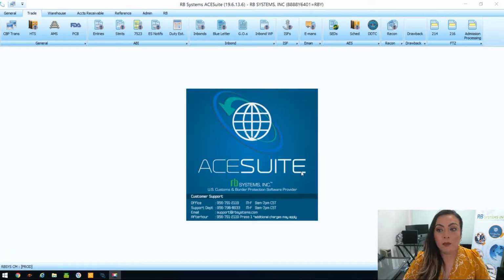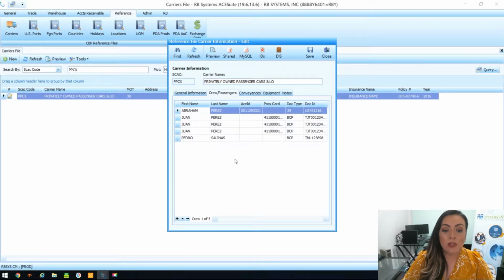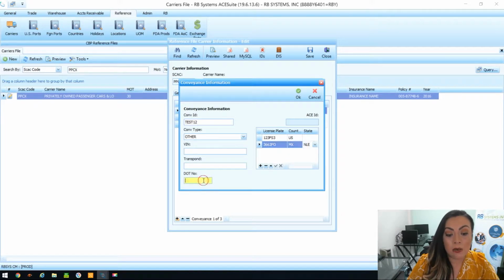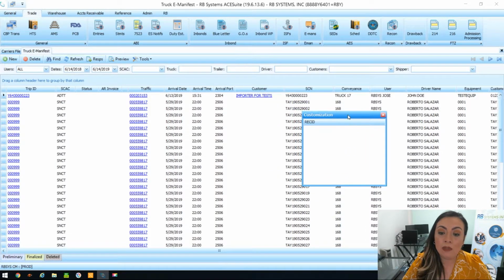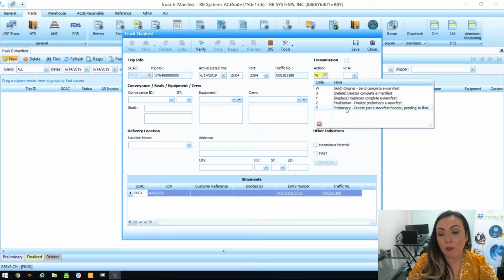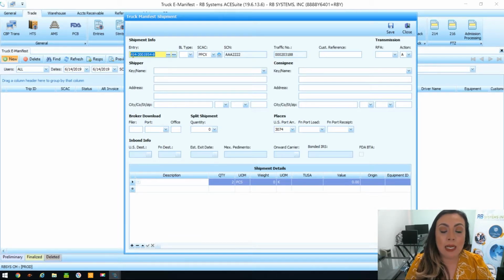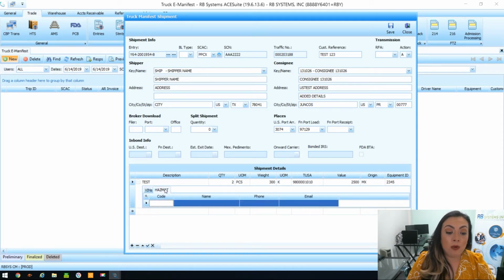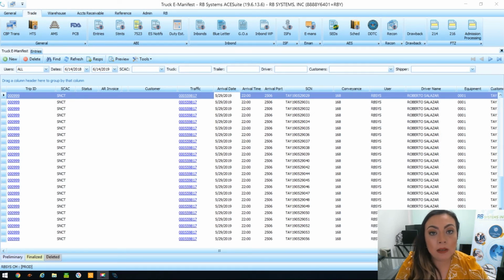ACESuite Eman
Emanifest module training video